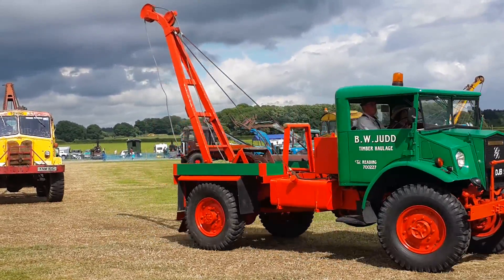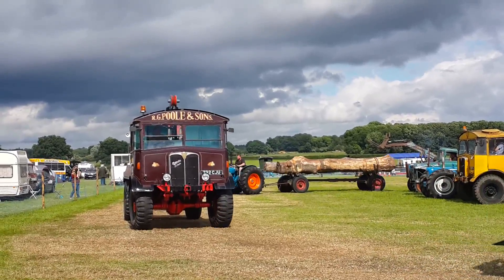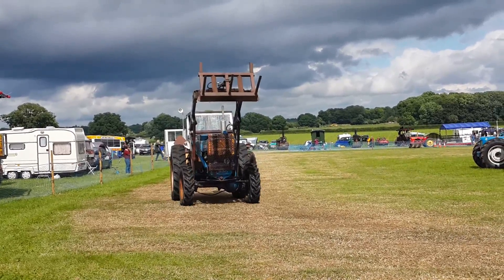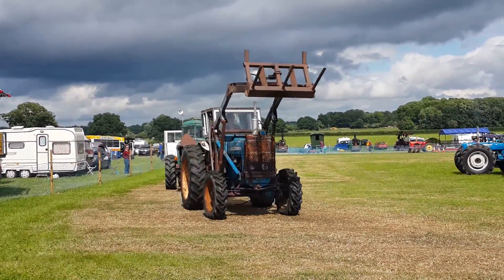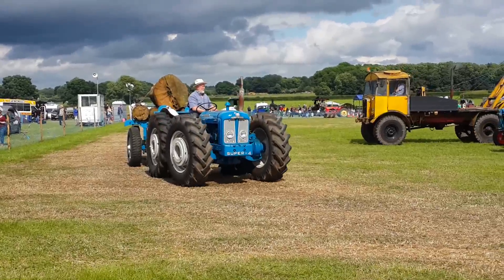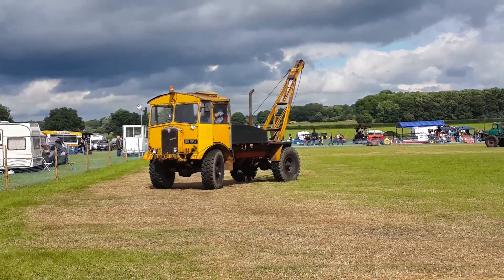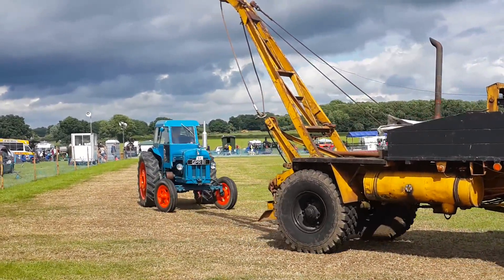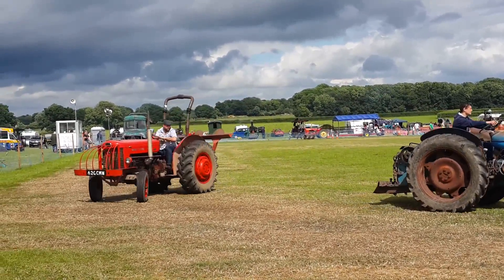Tractors at The 2016 Stoke Row Steam and Vintage Rally - England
Tractors and Timber Tractors departing from the show ring at Stoke Row Steam and Vintage Rally June 2016
More vids from Trevor Ridvidd